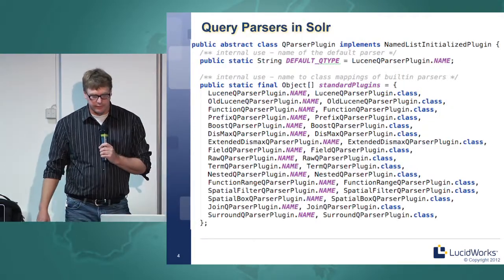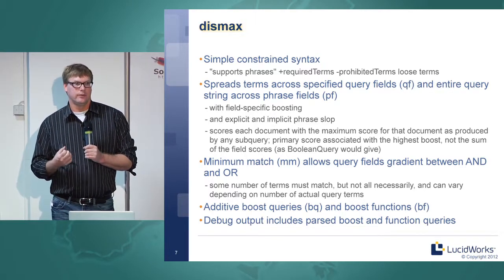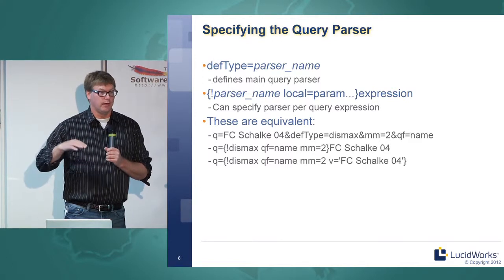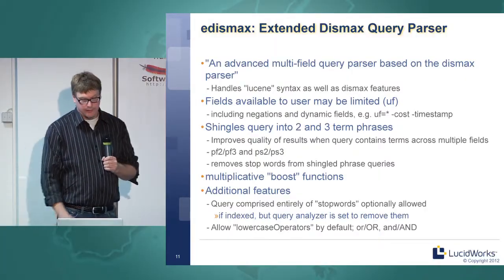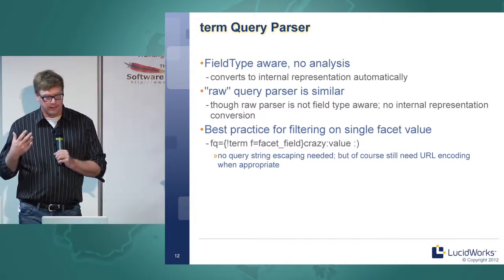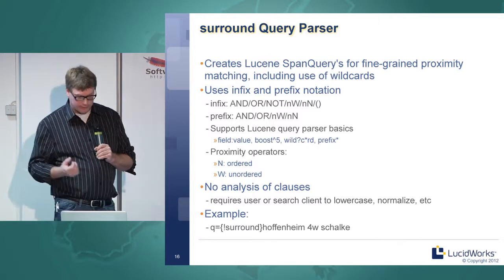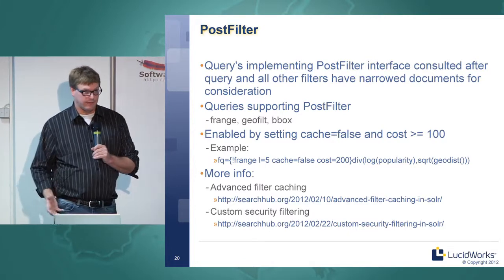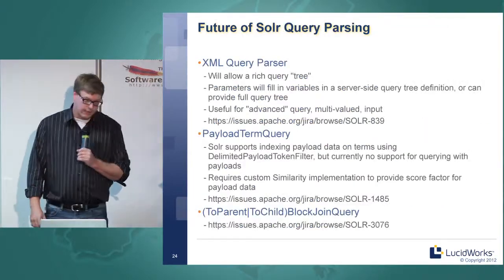Query Parsing - Tips and Tricks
In this talk, Solr's built-in query parsers will be detailed included when and how to use them. Solr has nested query parsing capability, allowing for multiple query parsers to be used to generate a single query. The nested query parsing feature will be described and demonstrated. In many domains, e-commerce in particular, parsing queries often means interpreting which entities (e.g. products, categories, vehicles) the user likely means; this talk will conclude with techniques to achieve richer query interpretation.